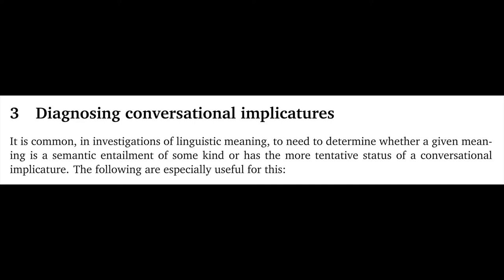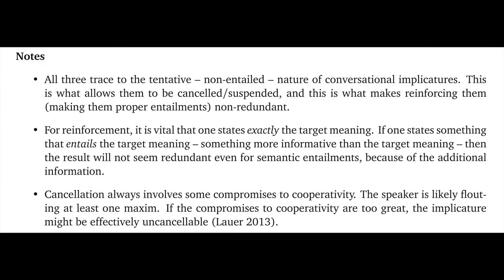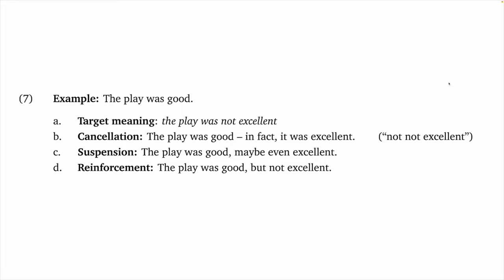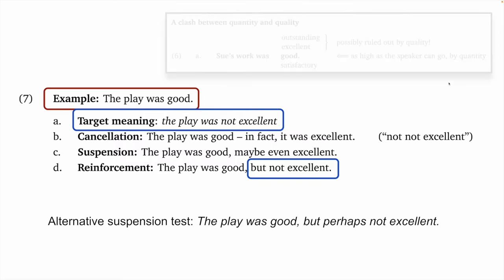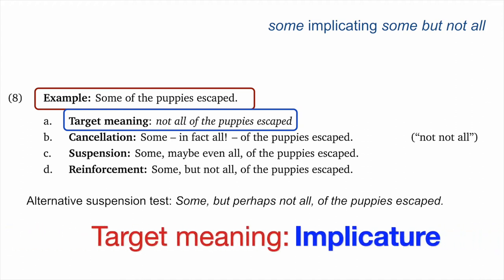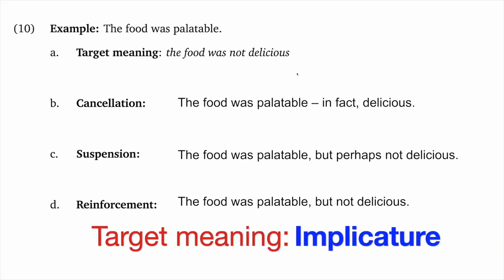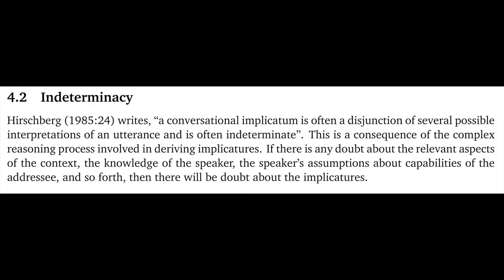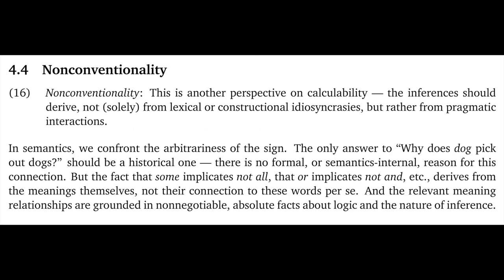Implicature tests | Introduction to Semantics and Pragmatics